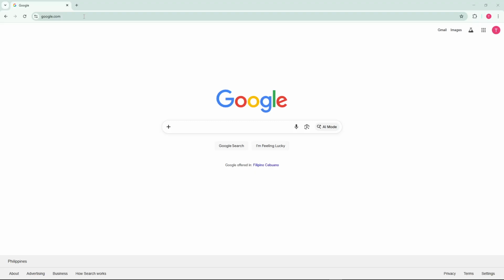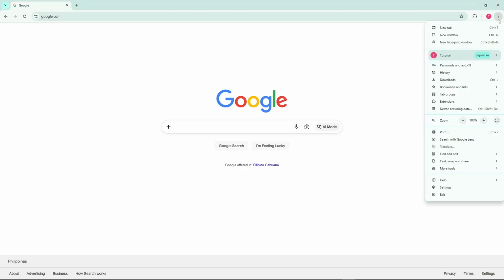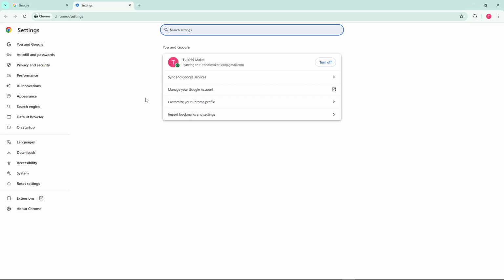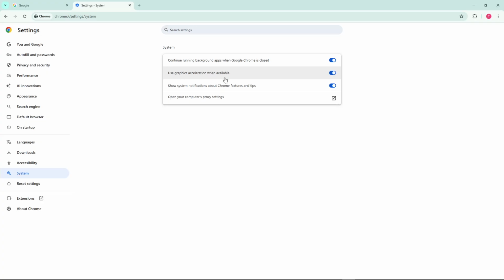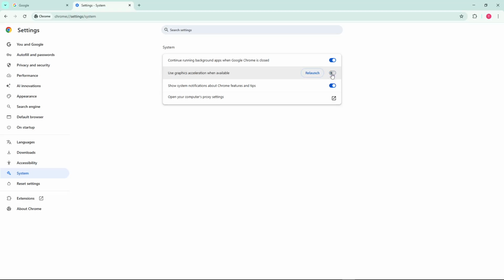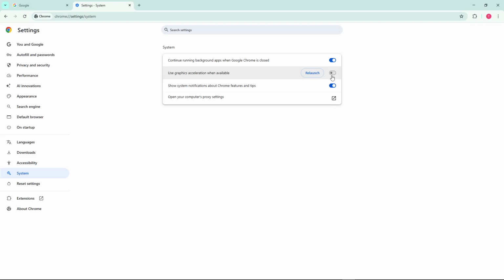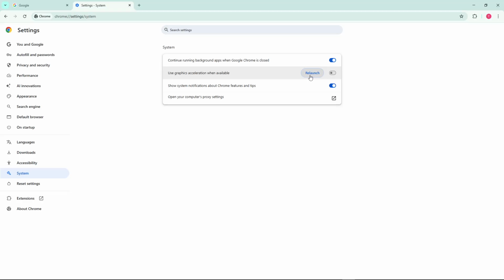How To Record Amazon Prime Video Without Black Screen (Tutorial 2026)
Along the way, you'll learn how to record Amazon Prime Video, recording Prime Video without black screen, screen capture Amazon Prime content, fix black screen when recording Prime, best way to record Amazon Prime, tutorial for recording Prime Video, how to bypass Prime Video black screen, stop black screen on Prime Video, software to record Amazon Prime streams, easy steps to capture Prime Video, legally record Amazon Prime movies, guide to screen grab Prime Video